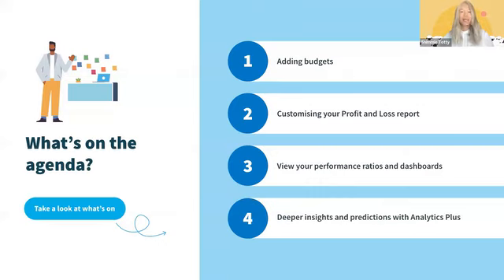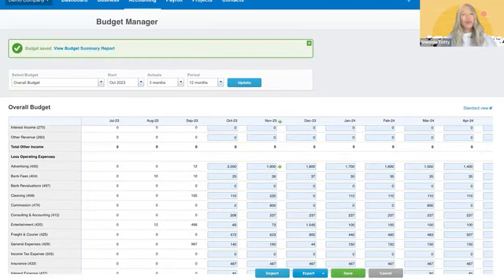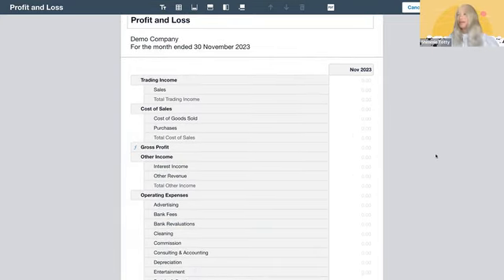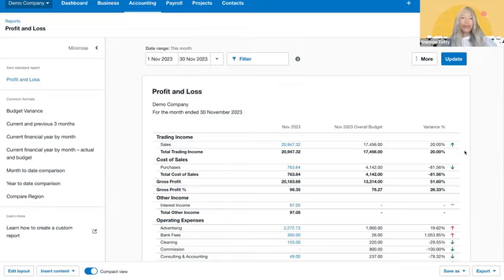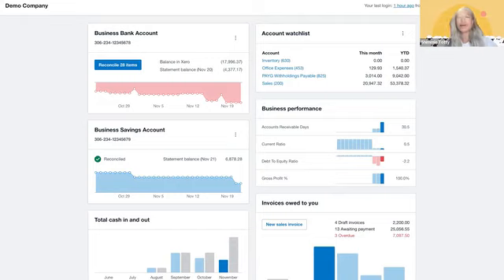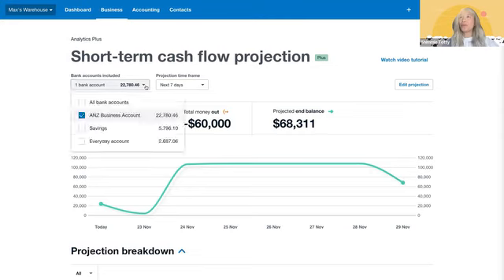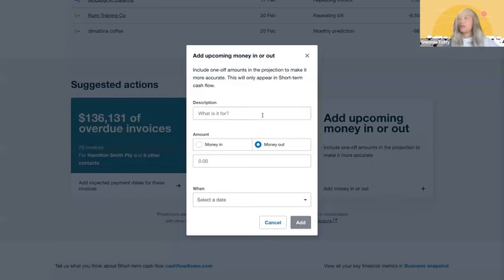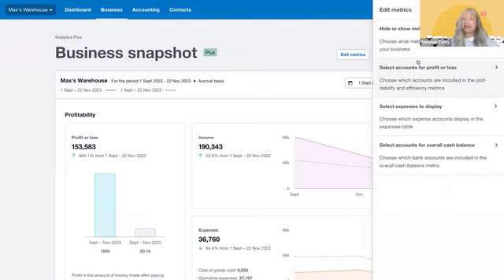017-Make better business decisions with insights and tools Xero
017-Make better business decisions with insights and tools Xero